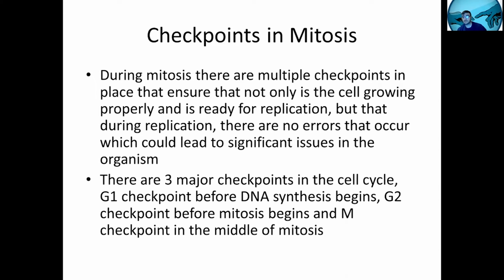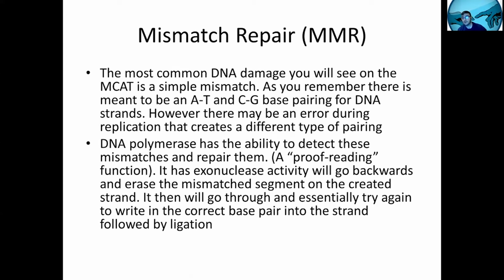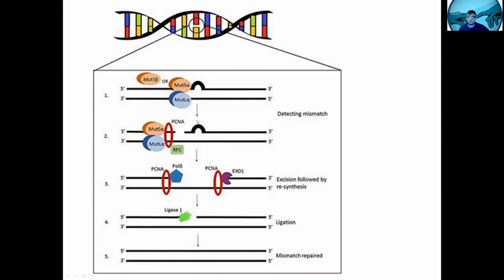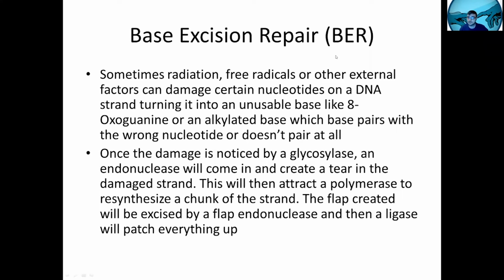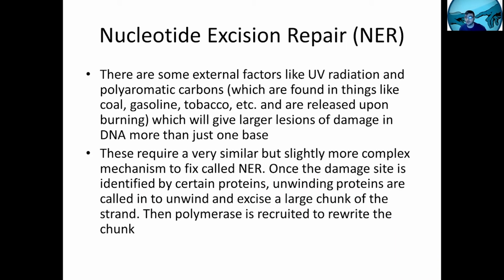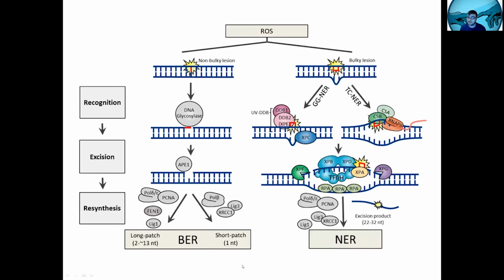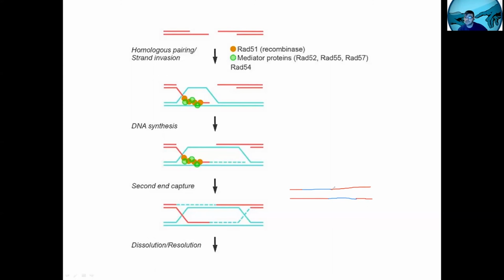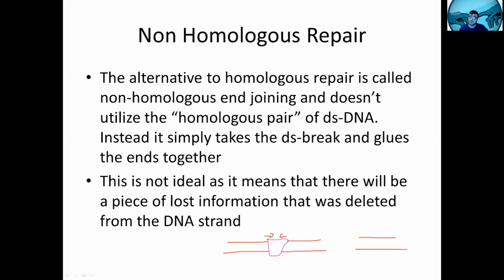Free 15-Week MCAT Program Supplement Biology | DNA Repair and RNA - Topic 1/2: DNA Repair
MCAT Tutor Mark Abdurakhmanov reviews various DNA repair mechanisms and further RNA functions from the Bio/Biochem section of the MCAT

Our MCAT tutoring program covers the following 45 topics:

1. Biological Tests
2. CHE/PHYS Practice Passages
3. PSYCH/SOC Practice Passages
4. BIO/BIOCHEM Practice Passages
5. The Cell
6. CARS Analyzing Passages
7. Thermodynamics
8. The Reproductive System
9. CARS Applying Answer Choices to Passage
10. Electrochemistry
11. The Nervous System
12. CARS Strengthen/Weaken and Main Idea
13. Electrostatics & Circuits
14. The Organization of the Brain
15. Musculoskeletal system
16. Light & Optics
17. Pathways for Vision and Hearing
18. Cardiovascular System
19. Fluids and Sound
20. Memory & Learning & Problem Solving
21. The Renal System
22. Reactions & Solutions
23. Development & Aging
24. DNA, RNA & Proteins
25. Acids & Bases
26. Research
27. Intro to Biochemistry Carbohydrates
28. Naming & Isomers
29. Different Types of Therapy & Approaches to Behavior
30. Population Genetics
31. Alcohols & Carboxylic Acid Reactions
32. Kinematics & Work
33. Attitudes & Behavior With Group
34. Endocrine System
35. Aldehydes & Carboxylic Acid Derivatives
36. Social Structure & Stratification
37. Digestive & Pulmonary Systems
38. Carbohydrates
39. Social Perception & Behavior
40. Control of Metabolism, Glycolysis, Krebs Cycle, & Lipid Metabolism
41. Lipid Metabolism & ATP Synthesis
42. Attitude, Behavior, & Therapy
43. Immune System
44. Laboratory Techniques/Applications
45. Reading Experiments